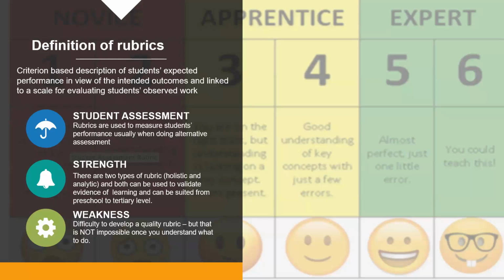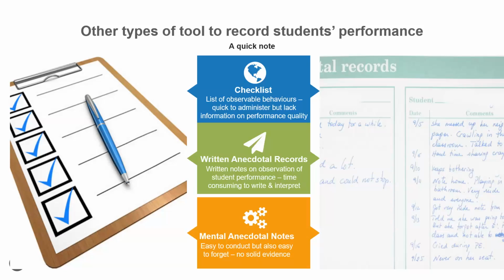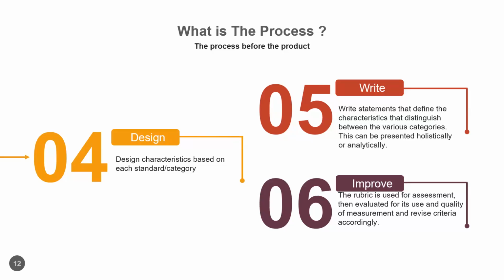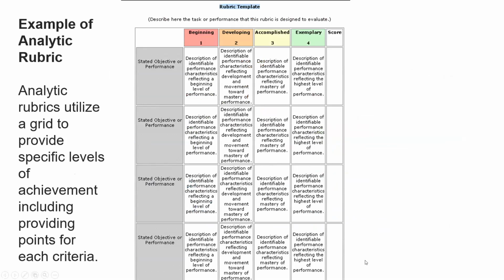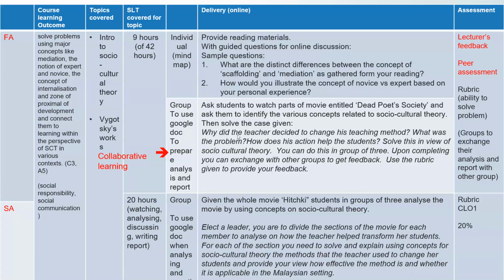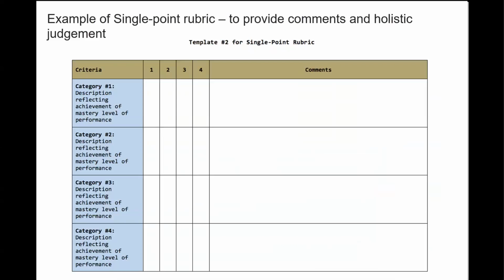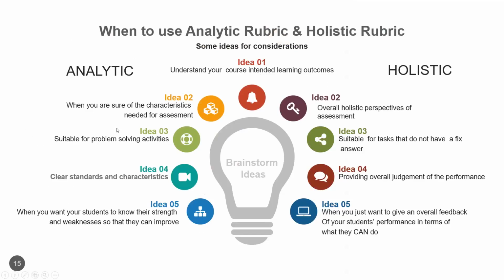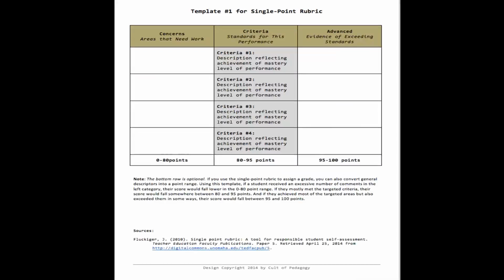13 MAY 2020/UMTRemoteLearning - Rubric for Student Assessment